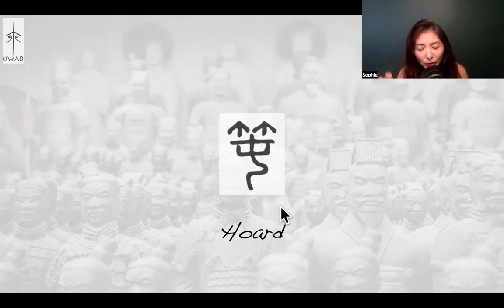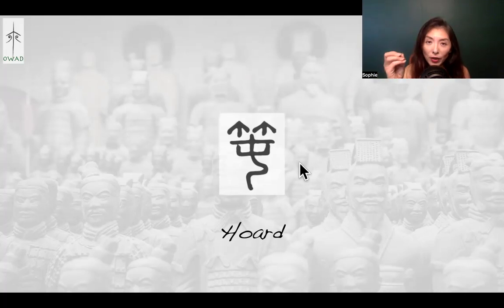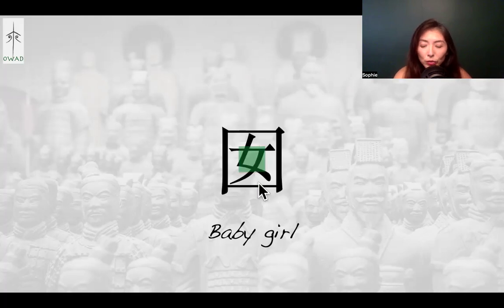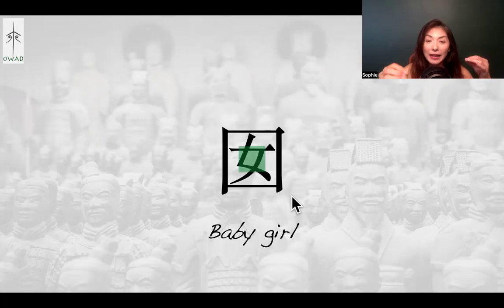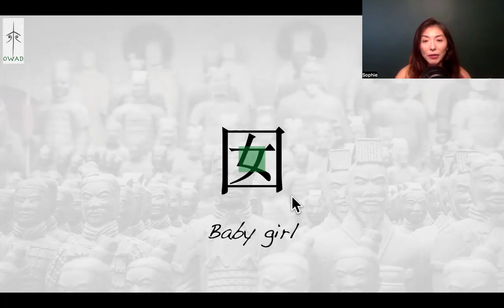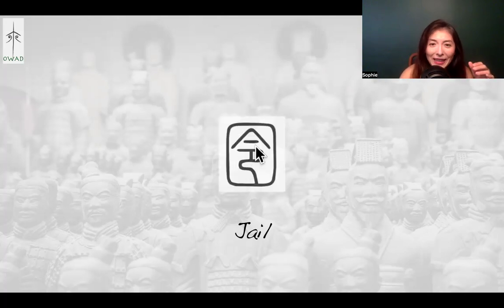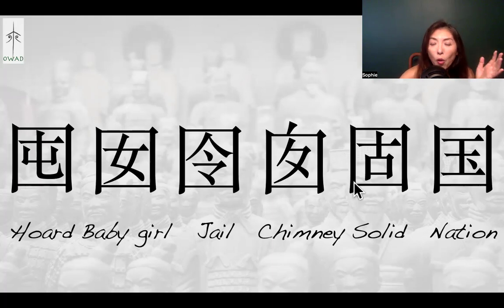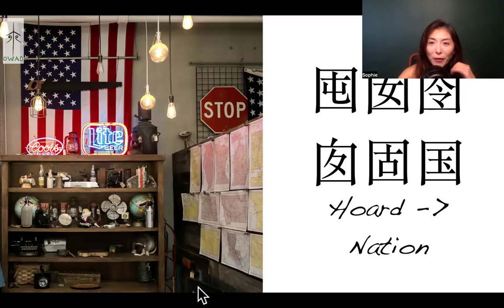From Hoard to Nation (囤 vs 国) in Chinese and their origin stories